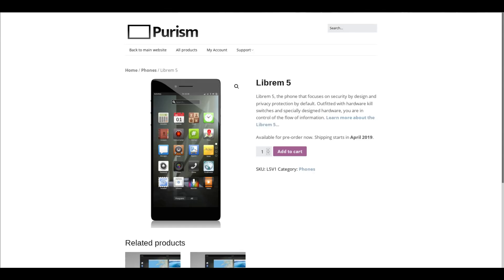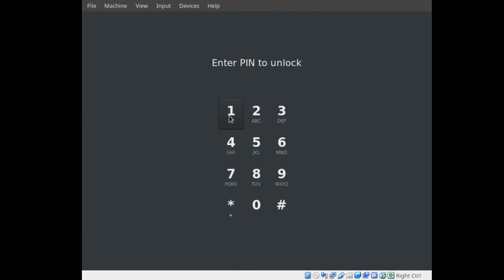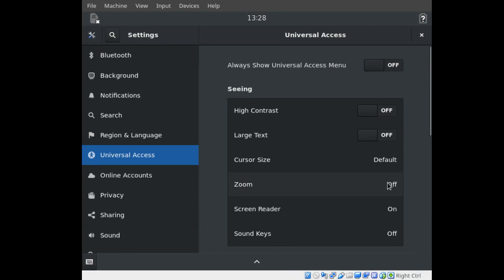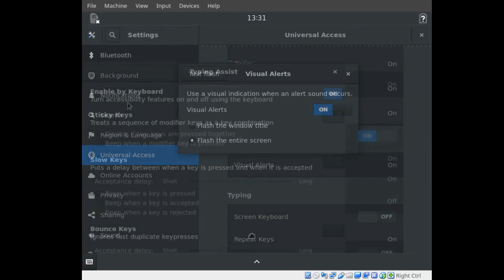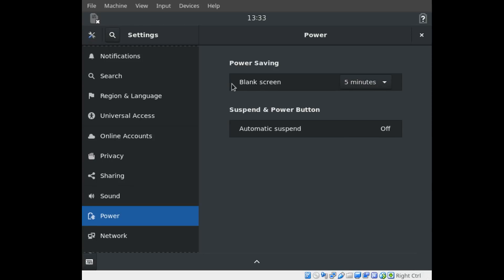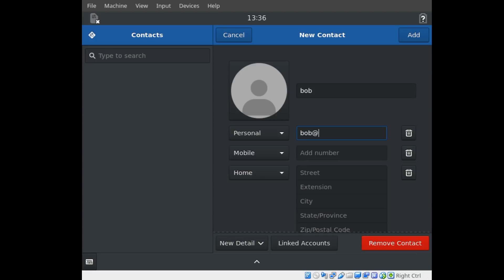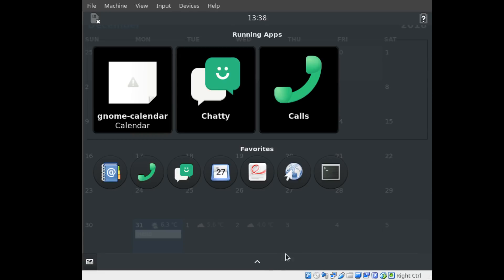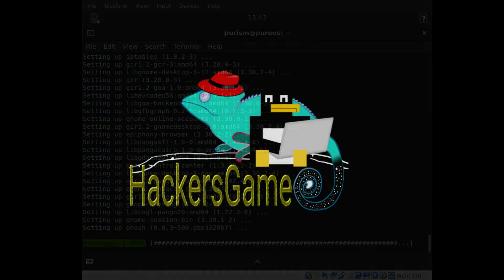librem5 Interface overview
Playing with the latest snapshot from the Librem5 dev VM.